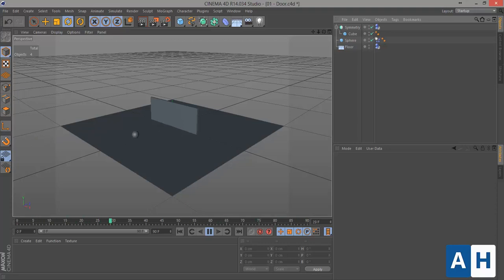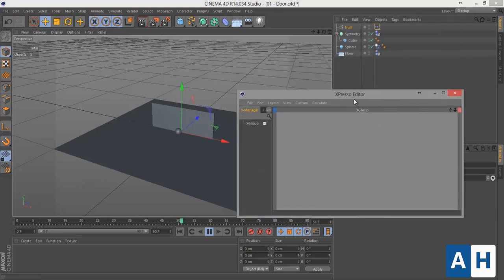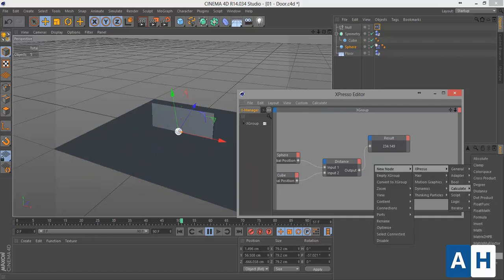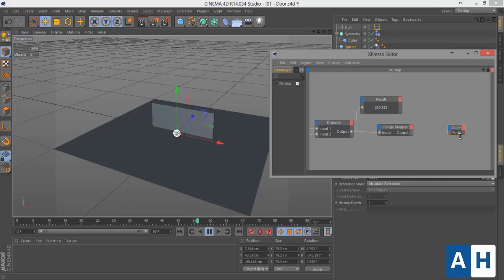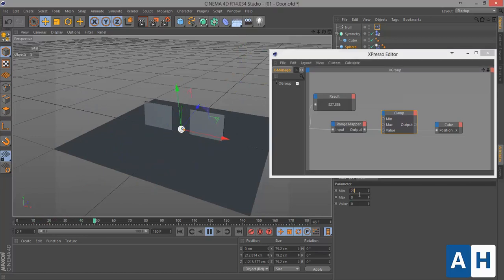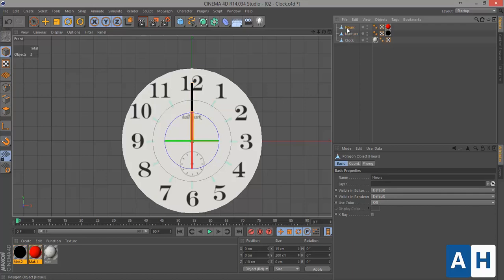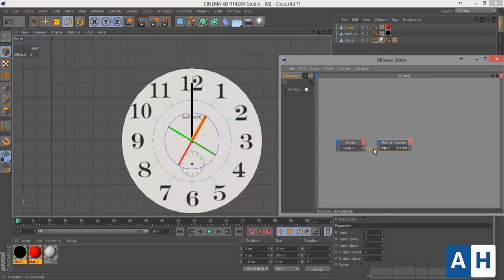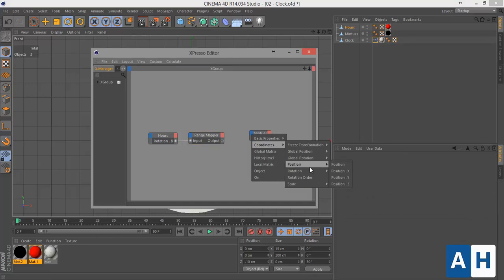CINEMA 4D Tutorial - Using the Range Mapper in Xpresso to create automated animations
In this tutorial, I'll show you guys how can you use the range mapper to create automated animations in CINEMA 4D, using the Range Mapper. I'll show you how can you create an automated door and clock animations without creating any keyframes using Xpresso

BTW, sorry for my bad english